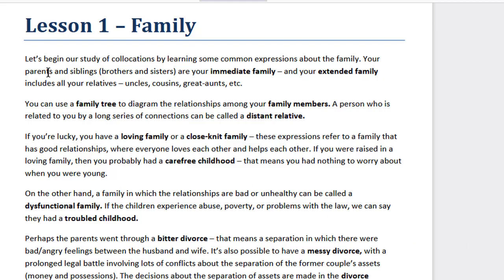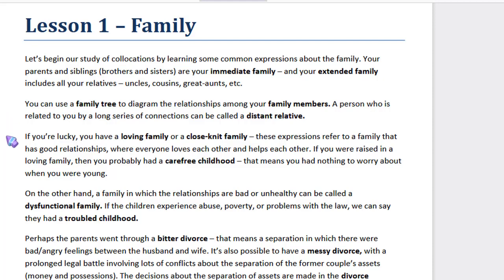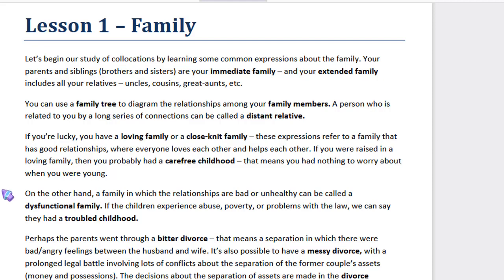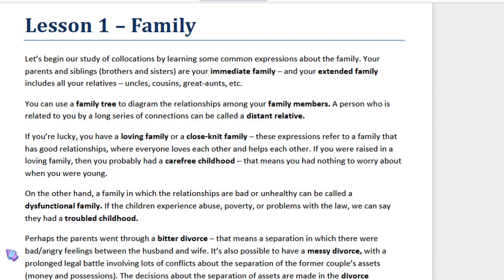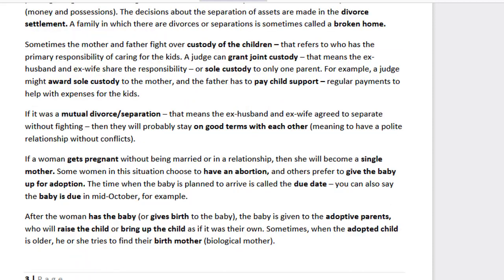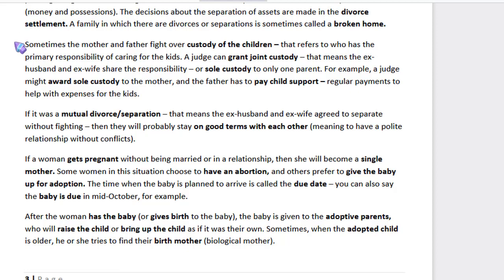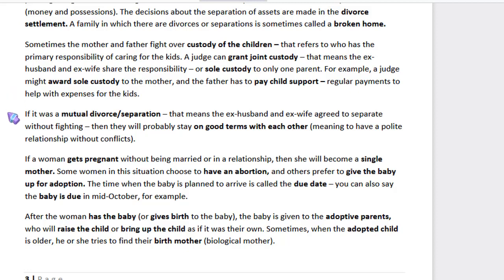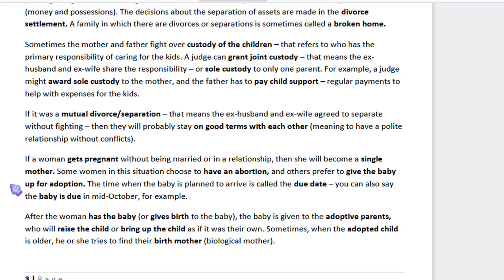1000 ENGLISHCOLLOCATIONS IN 10 MINUTES A DAY_LESSON 1. FAMILY